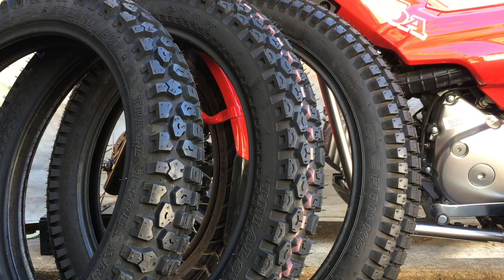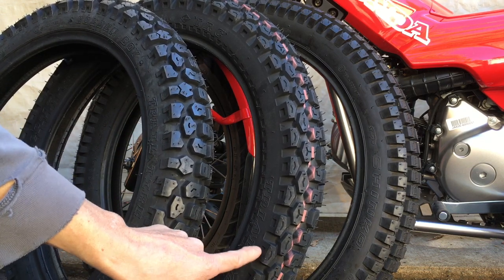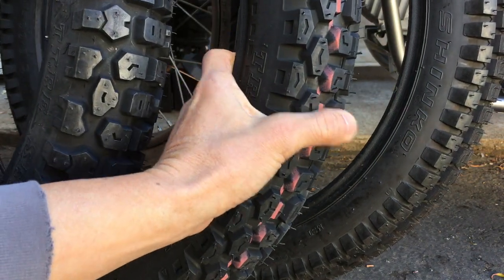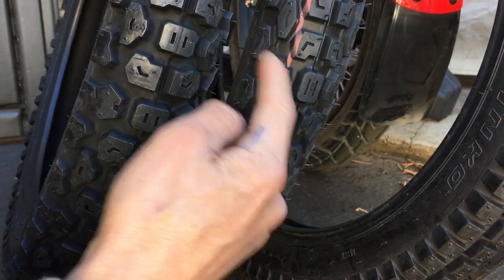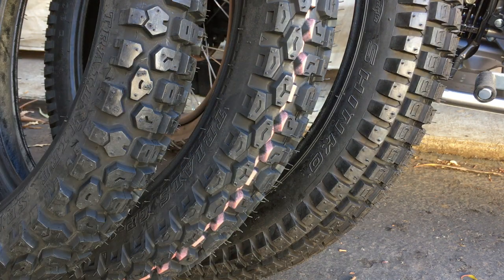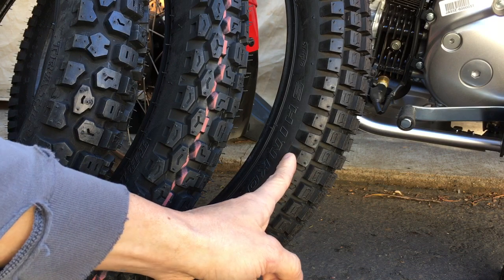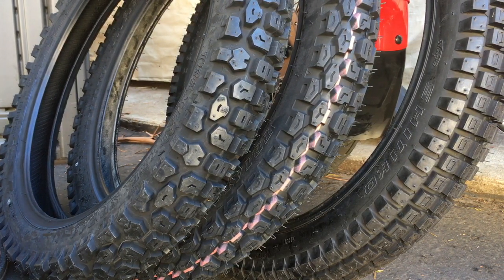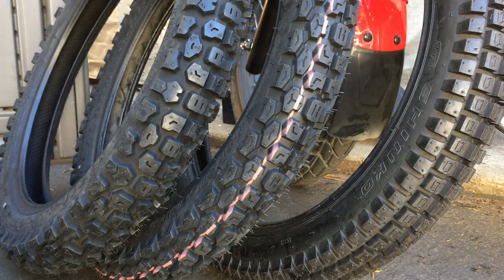Trail125 IRC GP-1 vs. Shinko SR241 vs. Shinko SR244 initial comparison